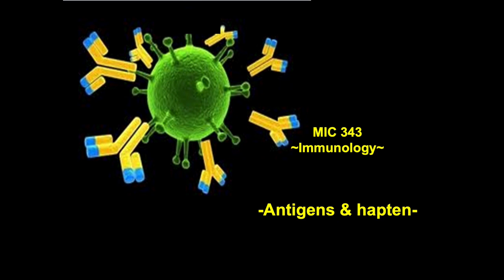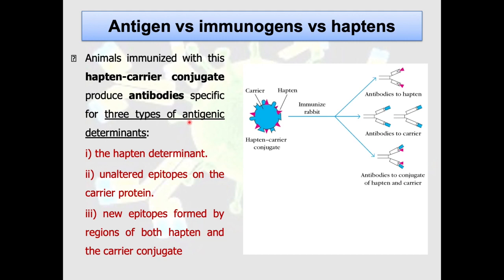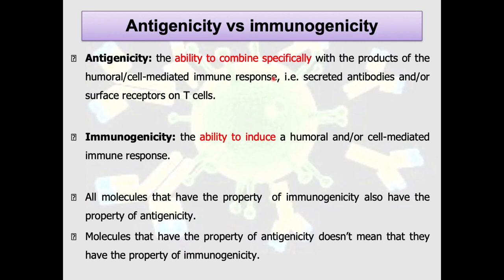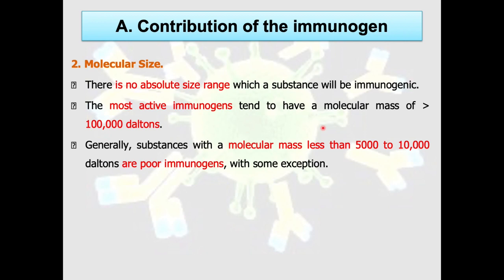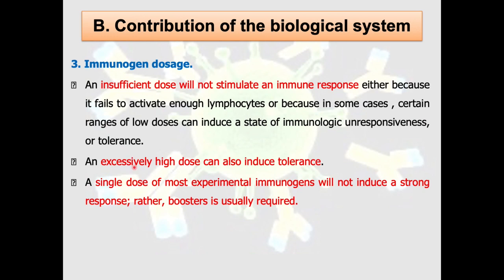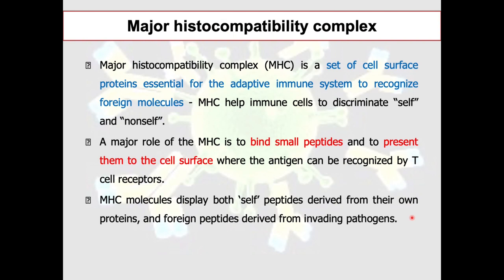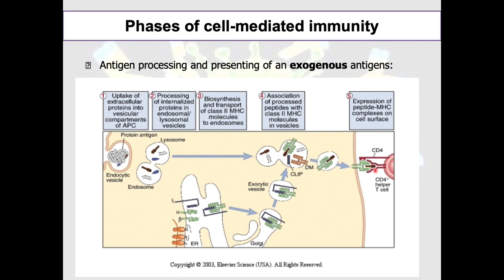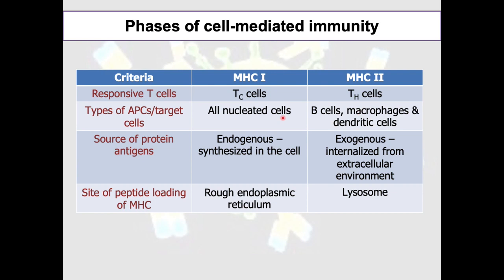Immunology: Chapter 4 Antigens and Hapten